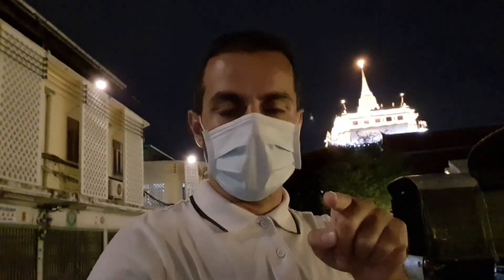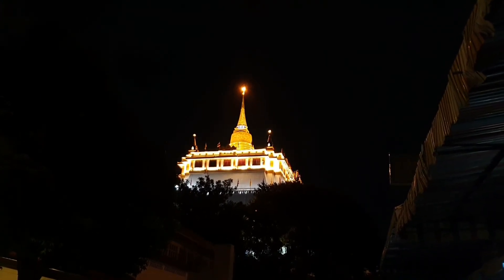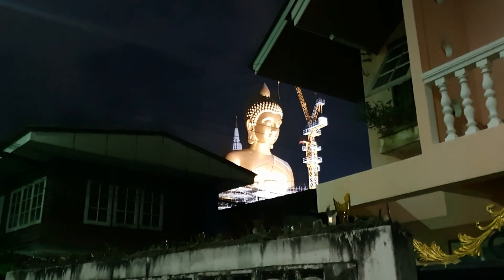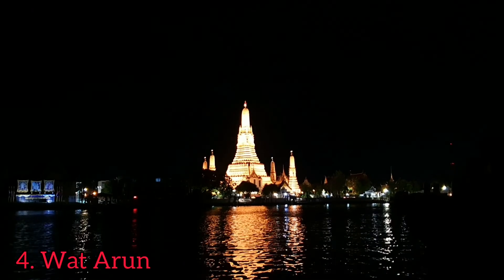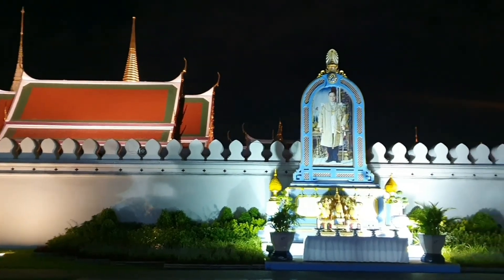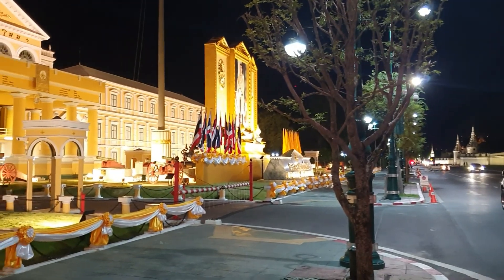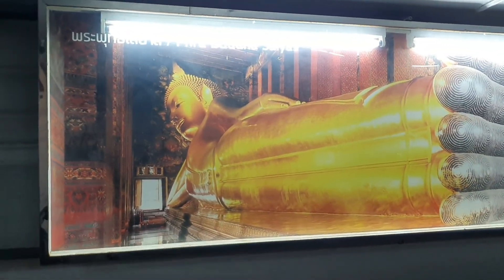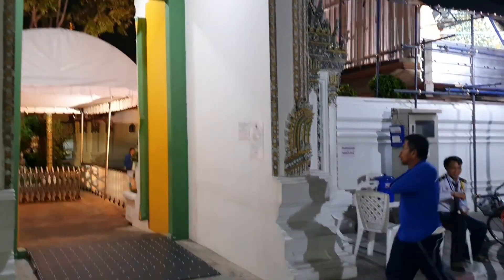5 TEMPLES YOU MUST VISIT AT NIGHT IN THAILAND 2020 ( NIGHT IN BANGKOK )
In this video i show you top 5 temples that you have to visit at night.

1. Wat Saket

2. Wat Pak Nam

3. Wat Prayurawongsawat Worawihan

4. Wat Arun

5. Wat Phra Kaew & Wat Pho